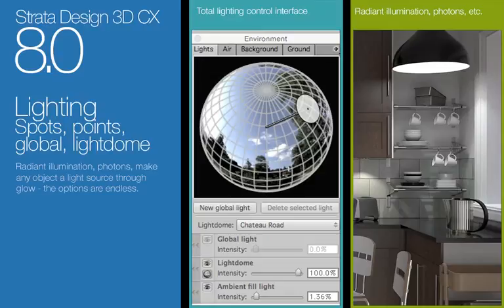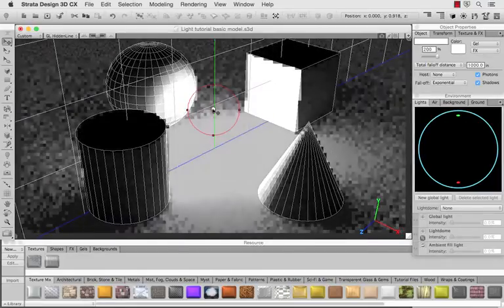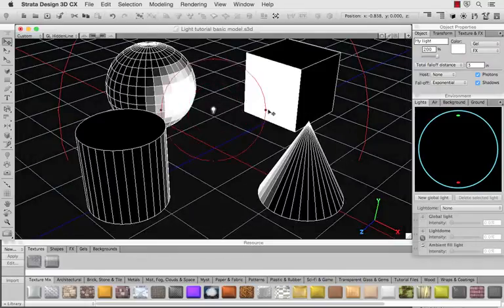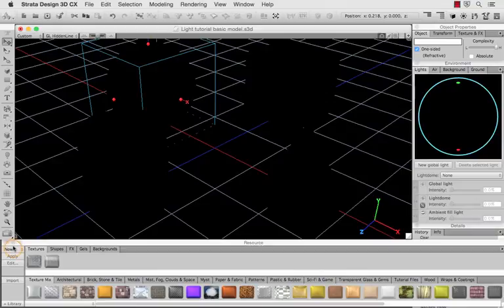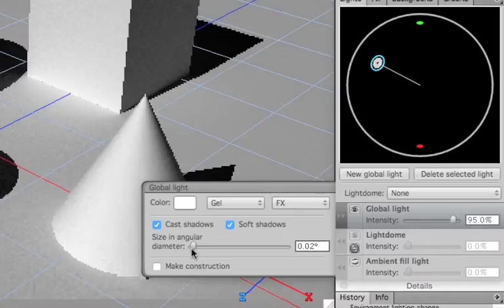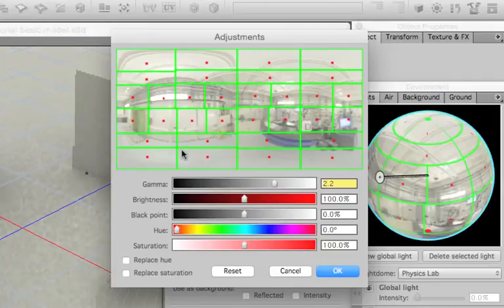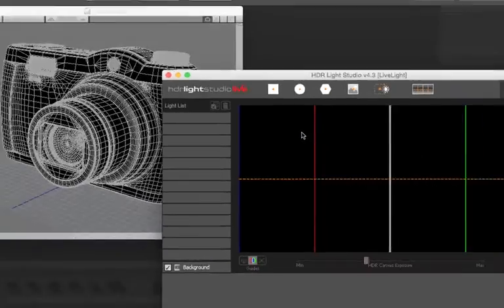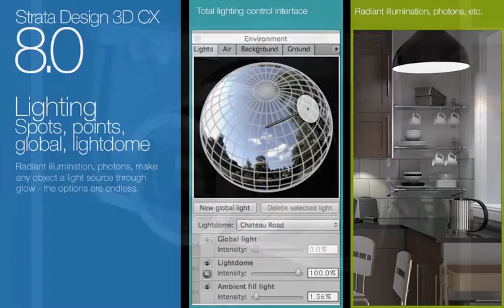Strata Design 3D CX 8 Fundamentals: Lighting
Learn how to bring your 3D scenes to life with lighting in Strata Design 3D CX. This beginner-friendly tutorial covers the basics of spot lights, point lights, global illumination, lightdomes, and how to use the environment lighting panel. You’ll also see how to make objects glow, simulate natural lighting, and control scene mood with precision.

This video is perfect for anyone searching for Strata Design 3D lighting tutorial, 3D lighting basics, or a beginner guide to light setup in 3D software.